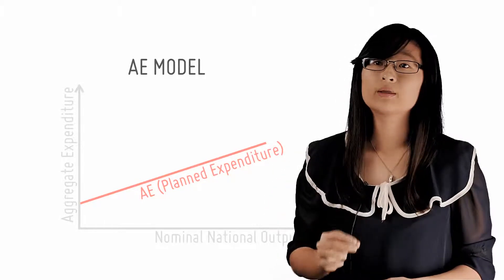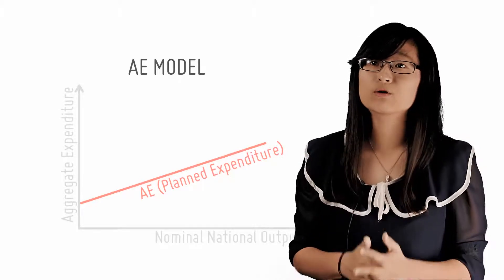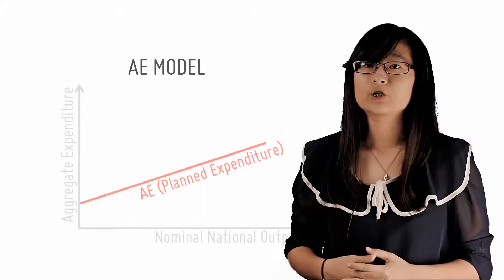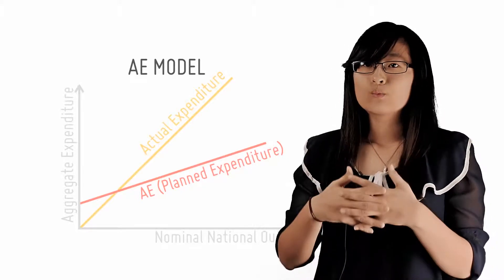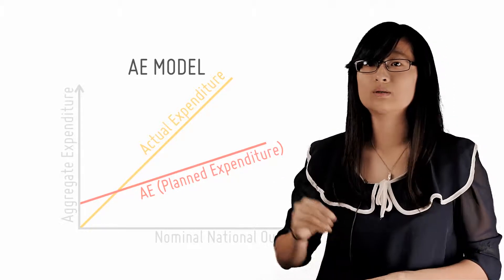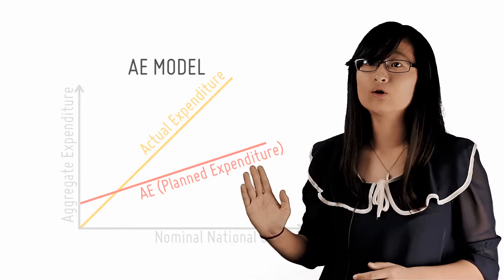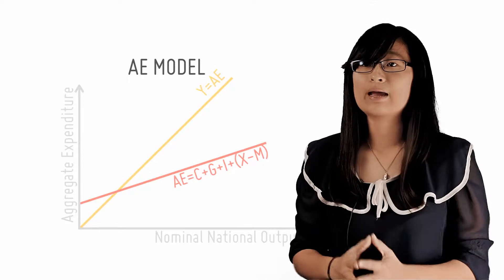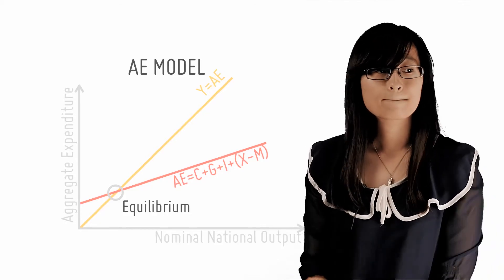The AE-Income Approach Of Income Determination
[13/17]
by openlectures

How the AE model works